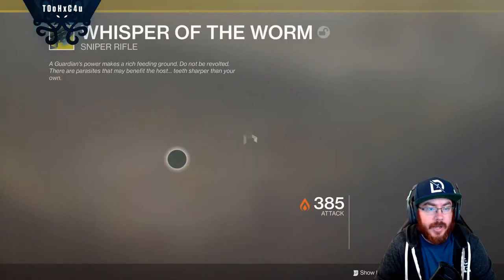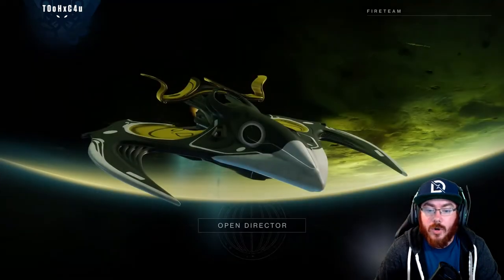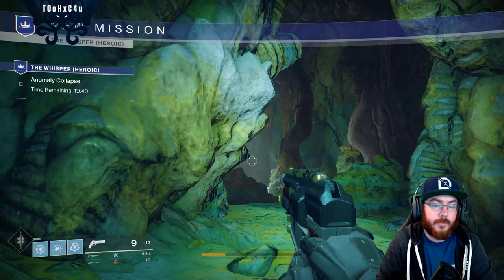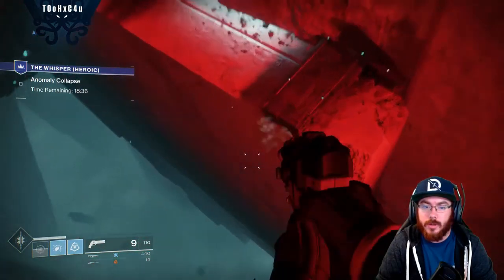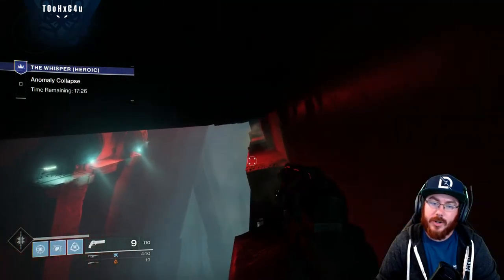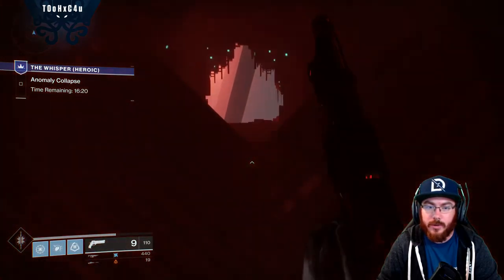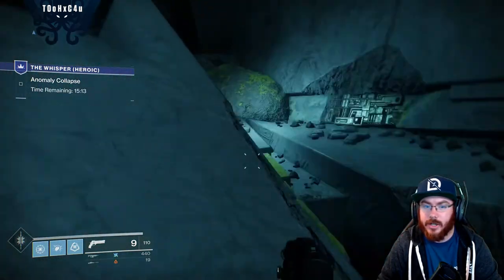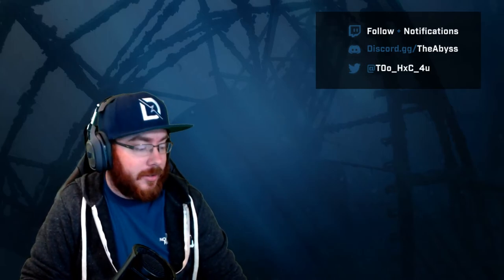Whisper of the Worm Walk Through & explanation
WotW jump puzzle walk through and explanation.